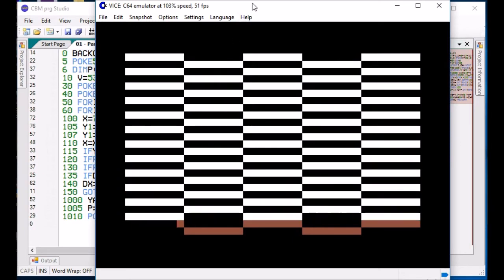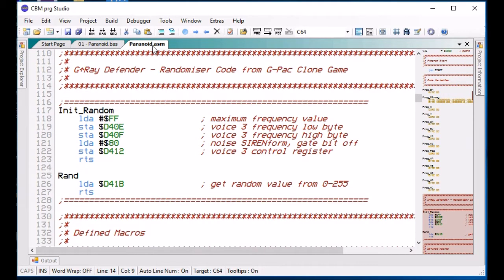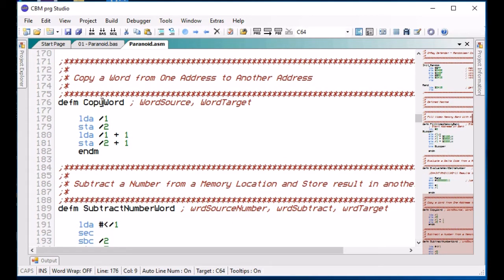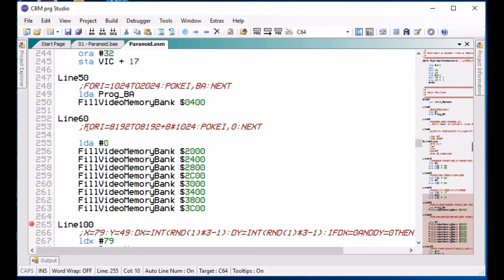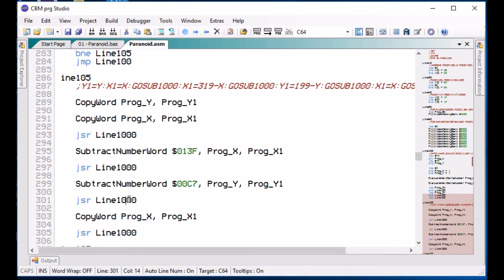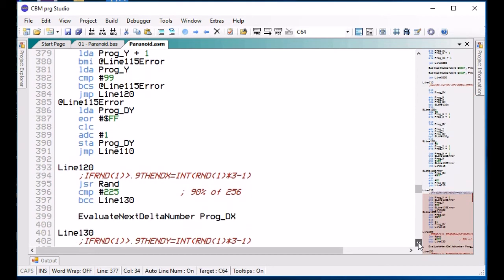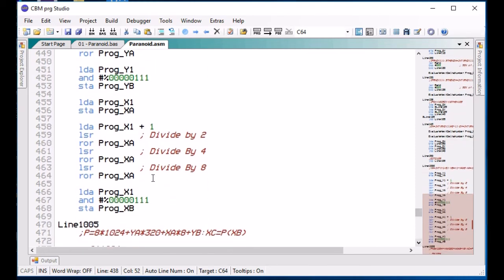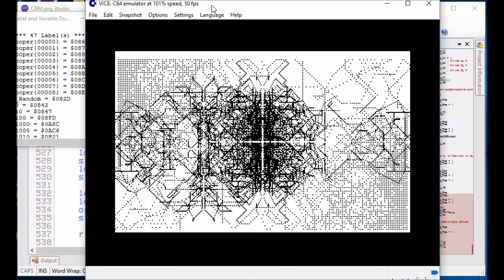Tutorial Twenty Eight - Melbourne House 64 Games Book Part Three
In this video I explain how I have converted the first program in the Book "Melbourne House Games Book", called "Paranoid" into 6502 Machine Language for the Commodore 64.

BIG SHOUT OUT to GRay Defender, as you will understand once you have seen the video.